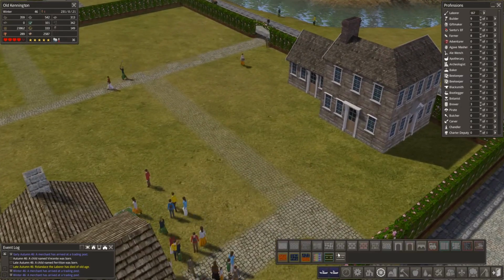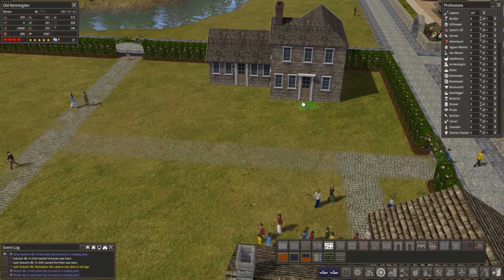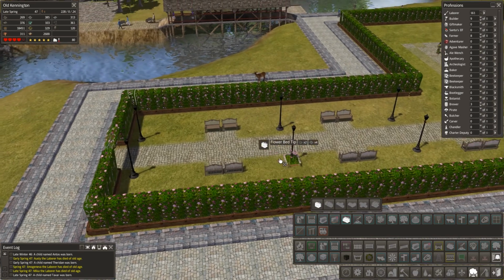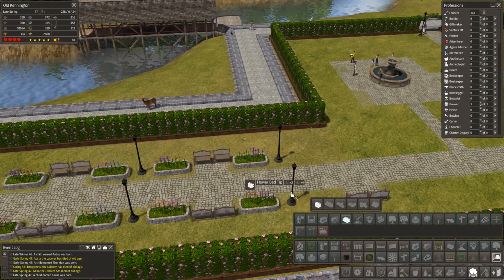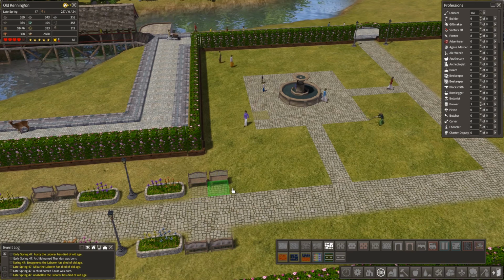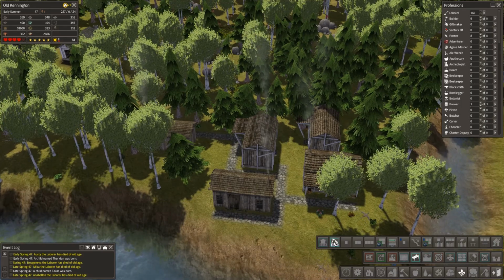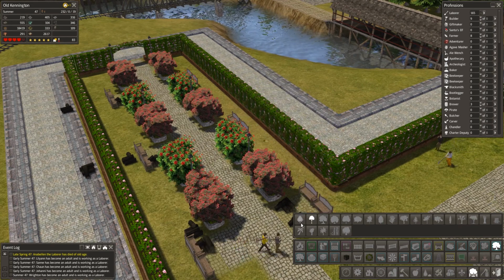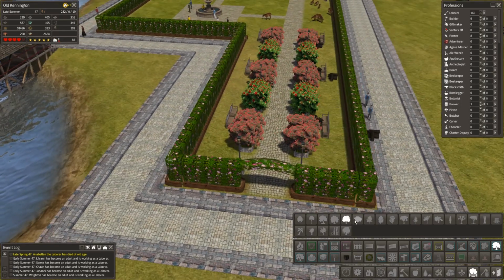Let's Design: Banished | Birch Tree Park | Gameplay / Let's Play | Part 28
Season 7 of Banished.. but with a twist! We are going to just decorate and design our town without the worry of food and survival! If you are interested in decoration & aesthetics, this will be the series for you :-)